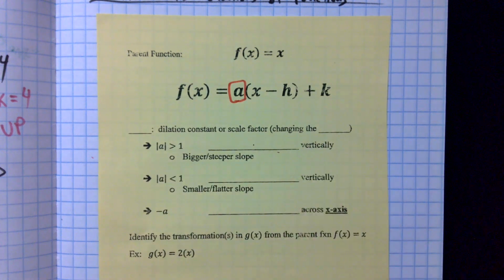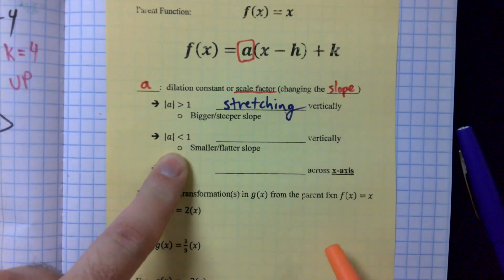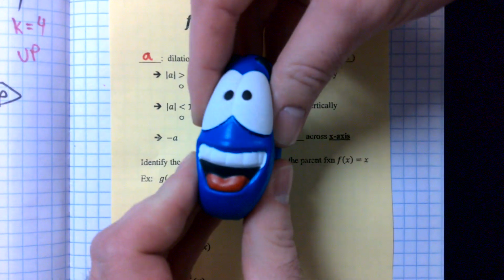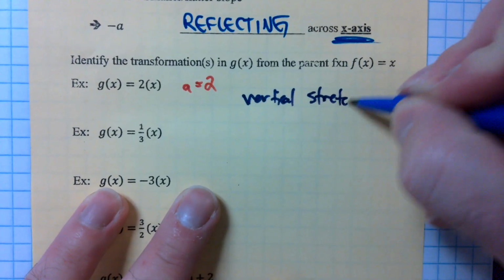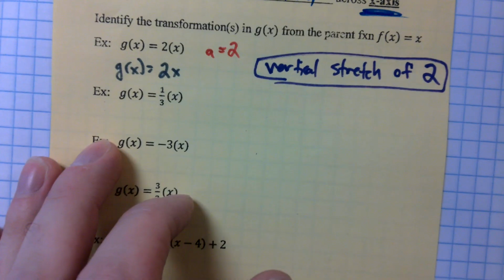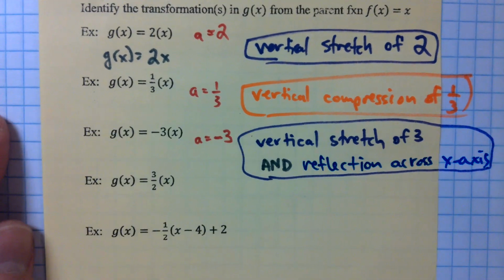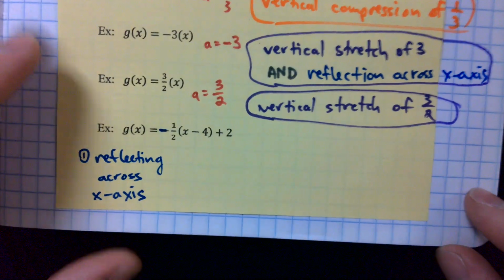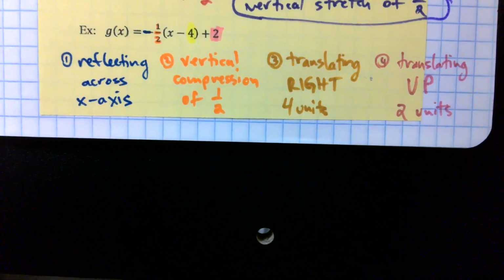4.4b Notes - Dilations of Functions (M1)